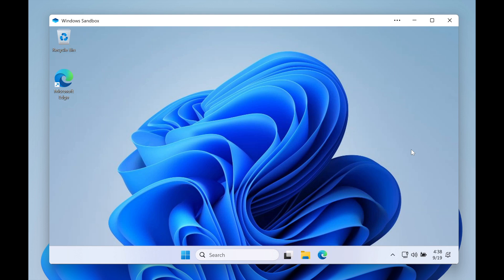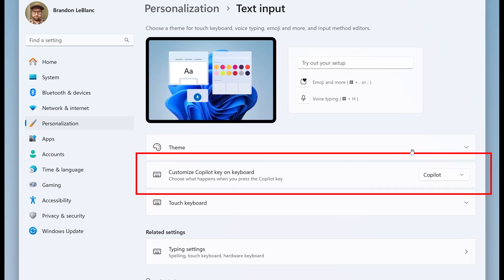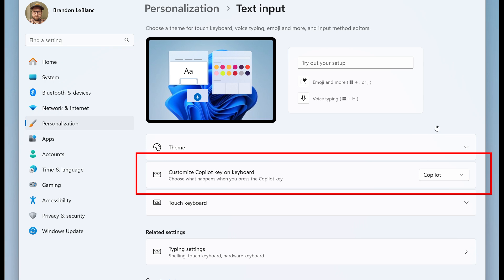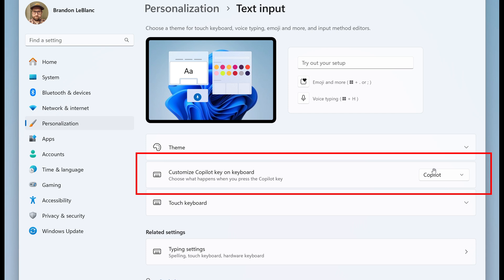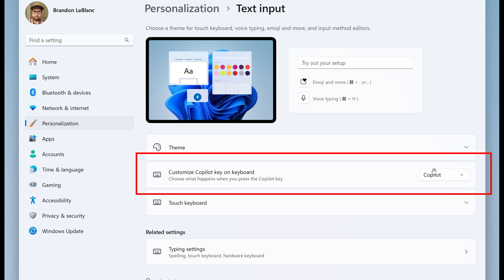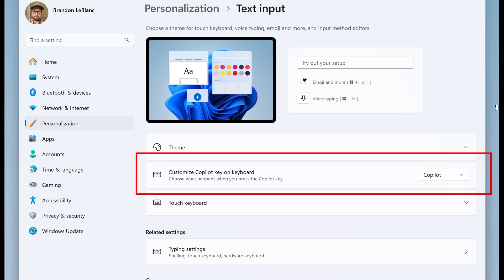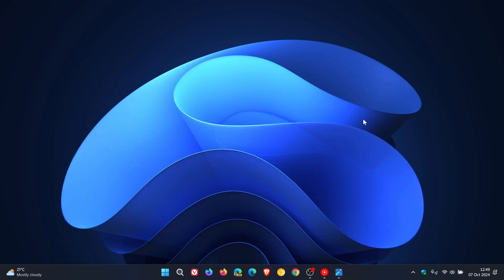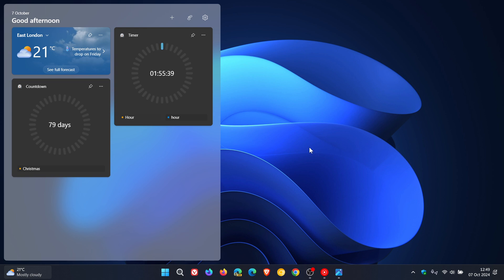Windows 11 Build 26120.1930 Finally Lets You Configure The Copilot Key & More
Here's what's new in the latest build for Insiders in the Dev Channel with update KB5044388.